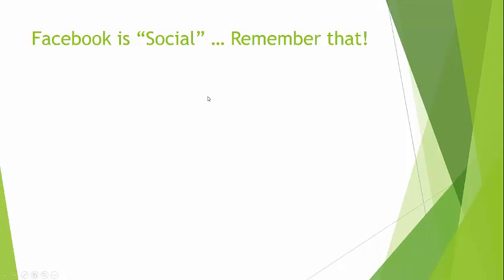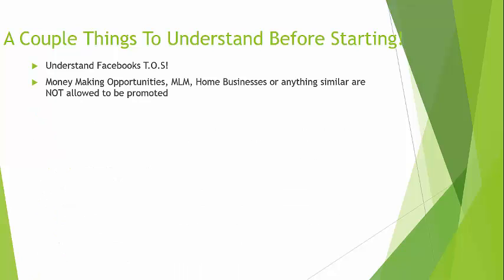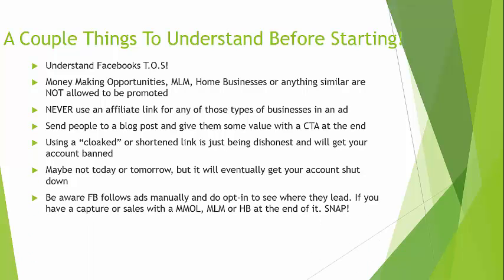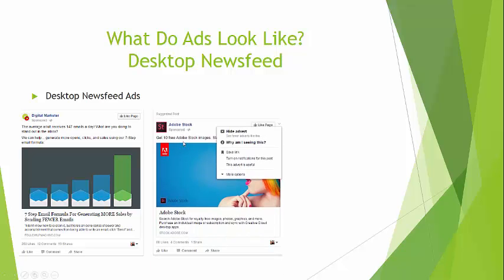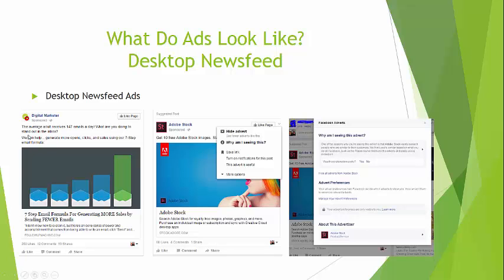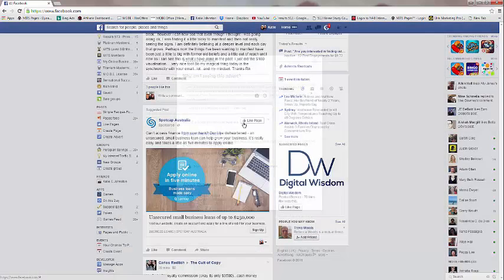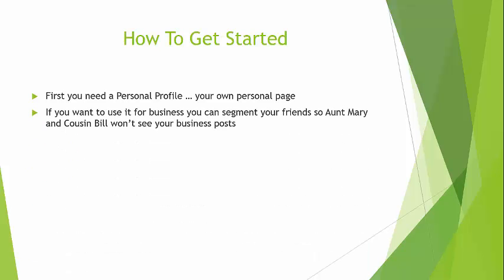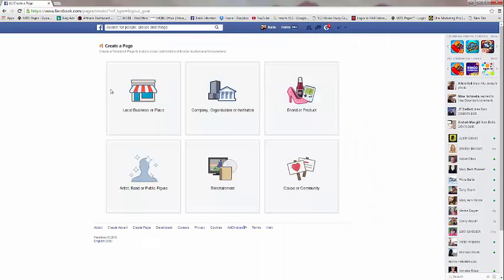Daily Video #54 - Facebook Ad Basics Video 1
How to get started with Facebook Ads for your Business.